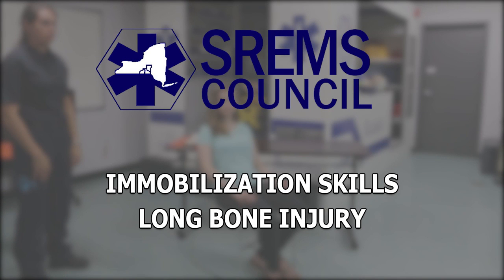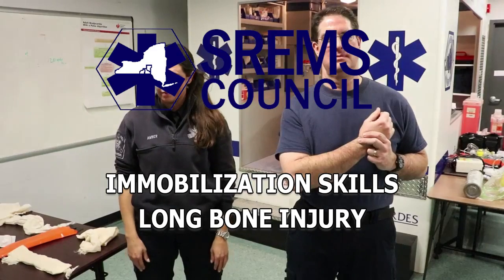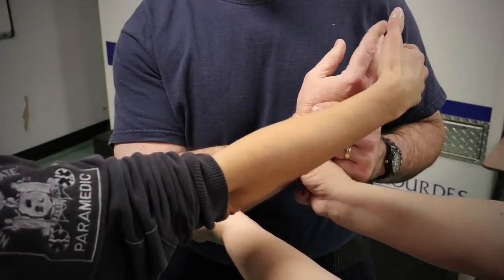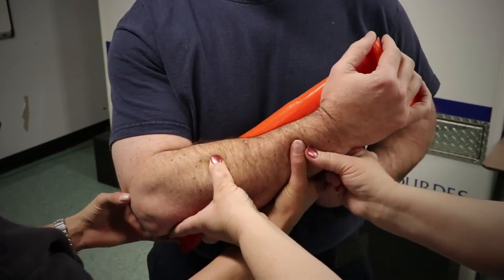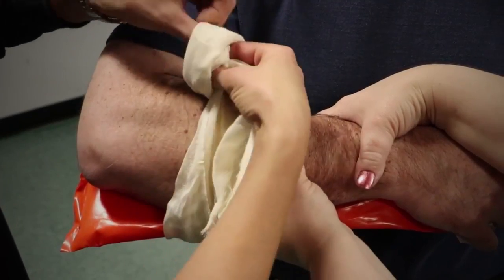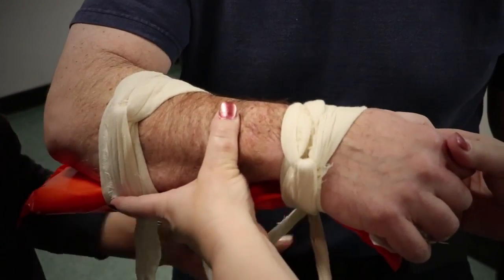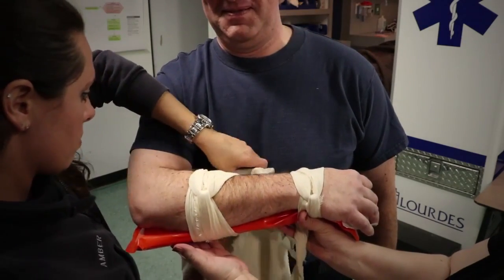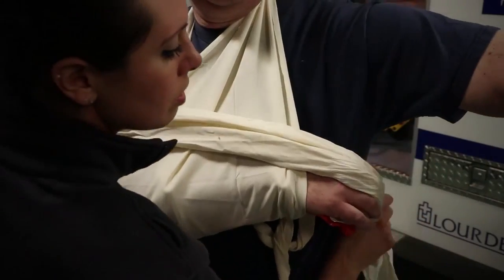EMT Long Bone Immobilization - Radius / Ulna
Courtesy of, and used with permission- Susquehanna Regional E.M.S. Program.
Thank you for your wonderful work!